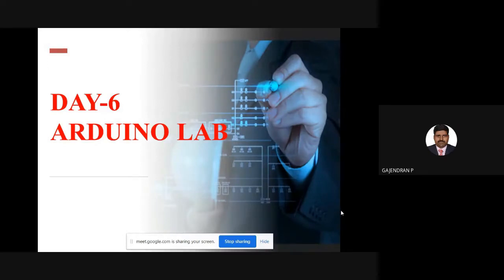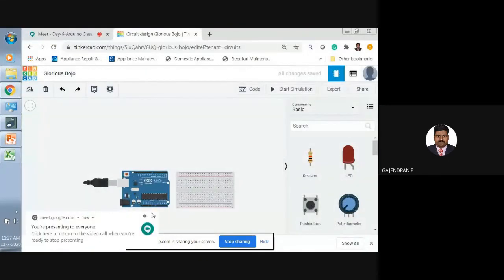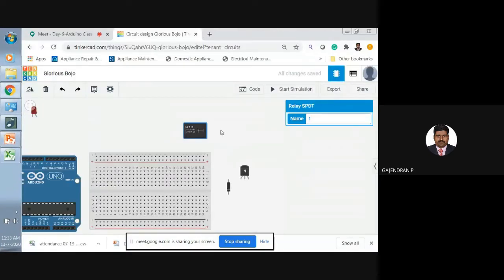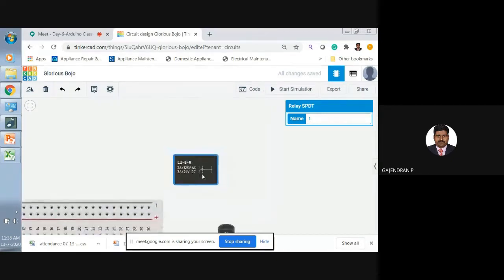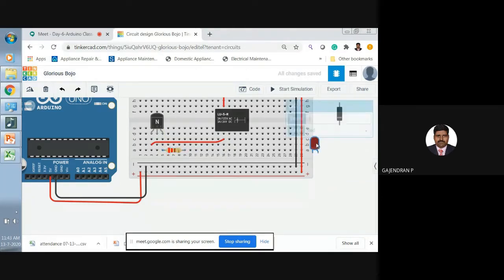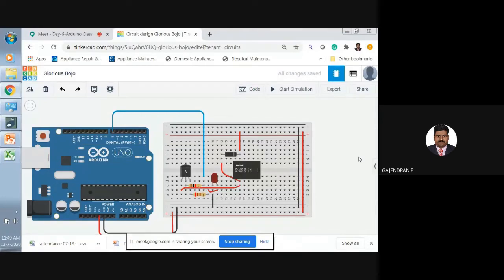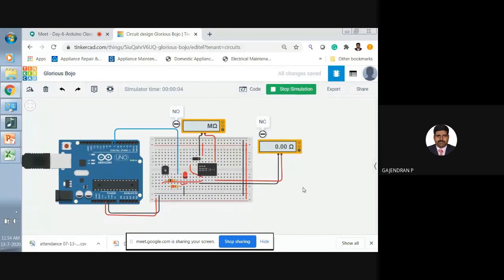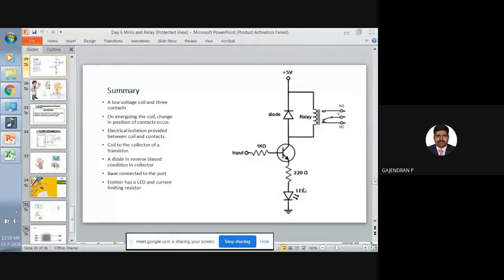DAY-6 Interfacing of Relay with Arduino PART-1